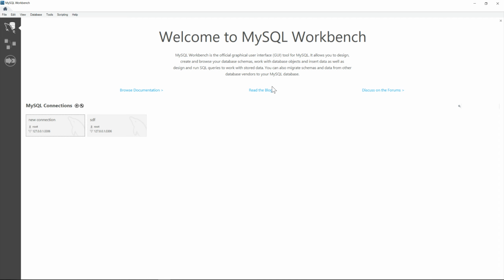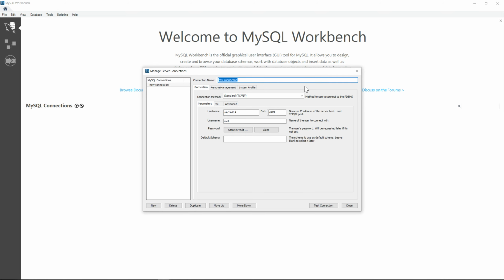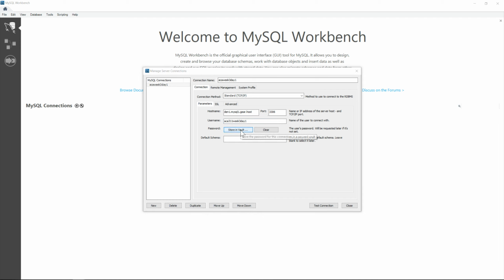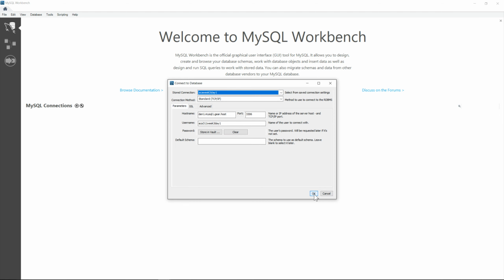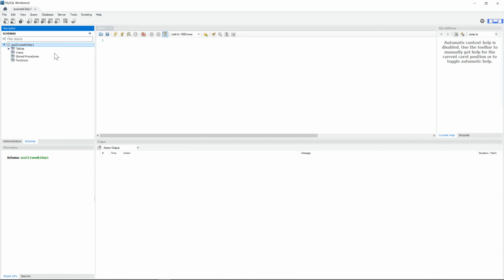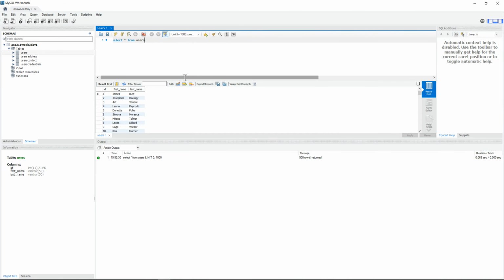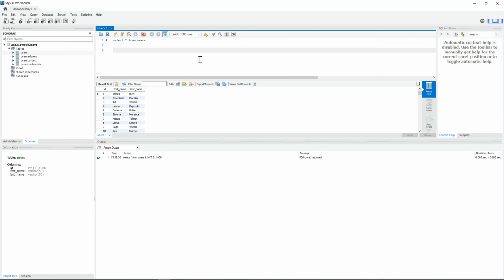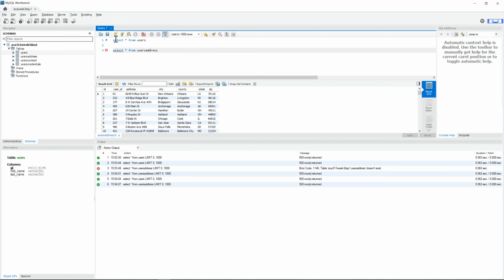Connect and Use Mysql workbench